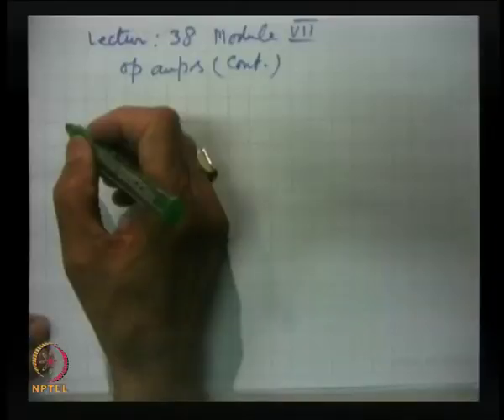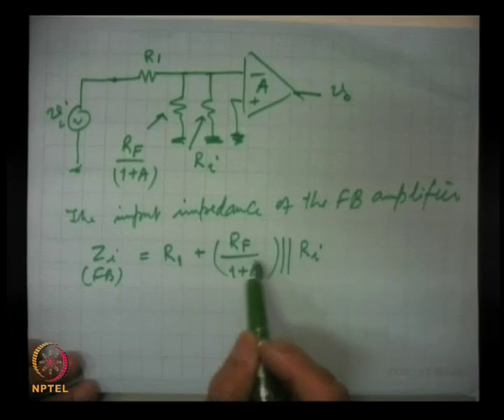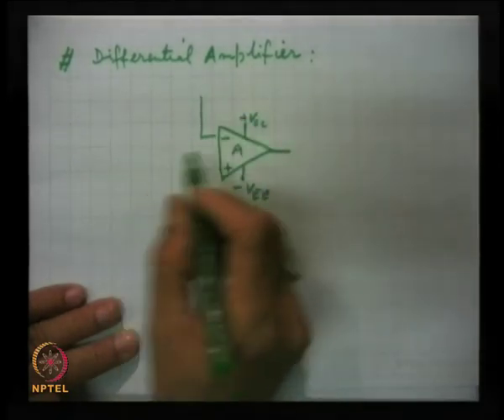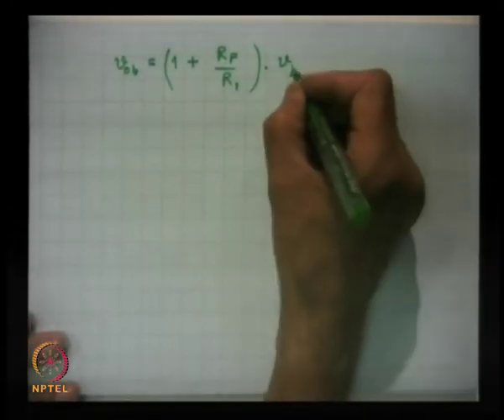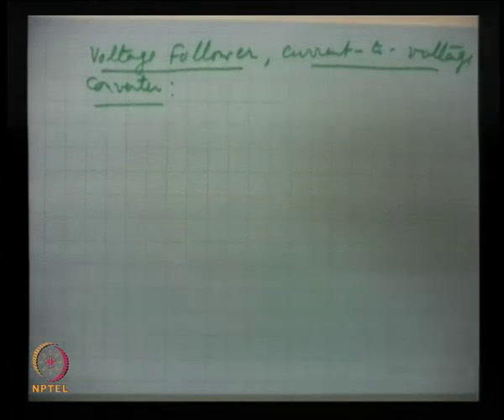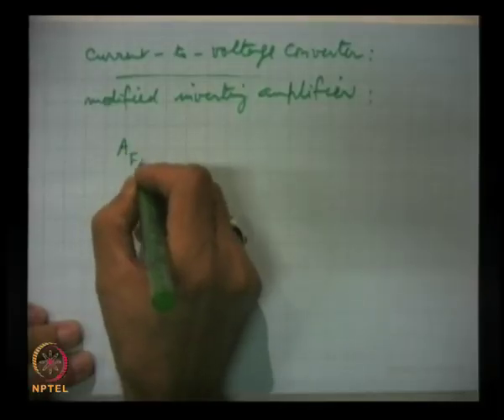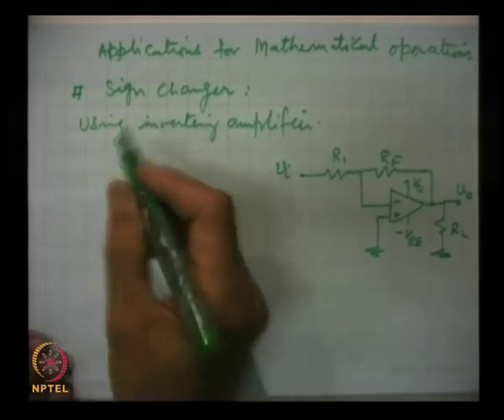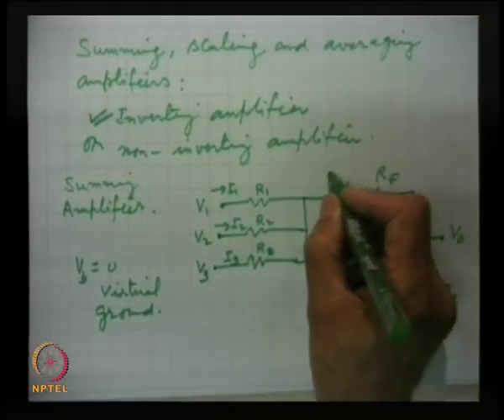Mod-07 Lec-38 Operational amplifiers in open loop (Contd.)